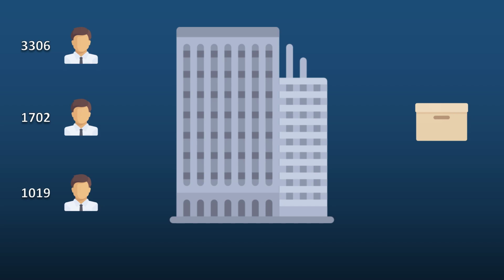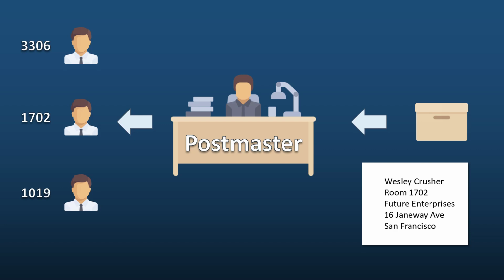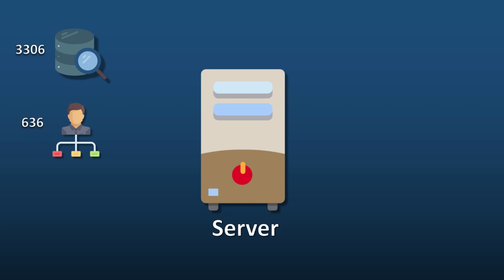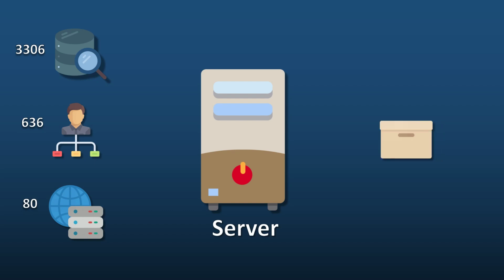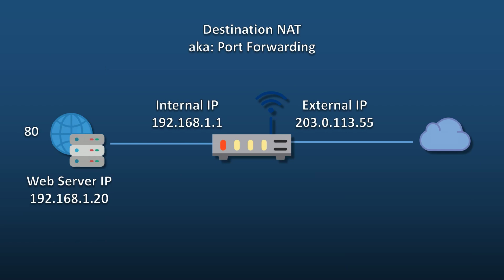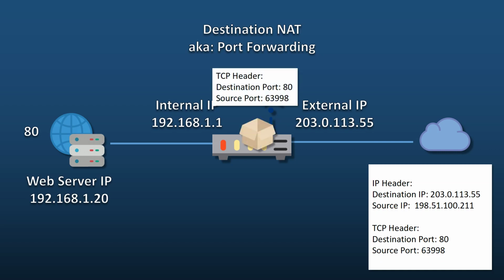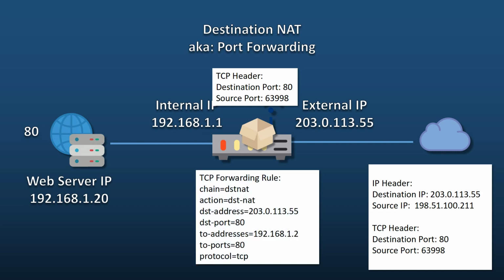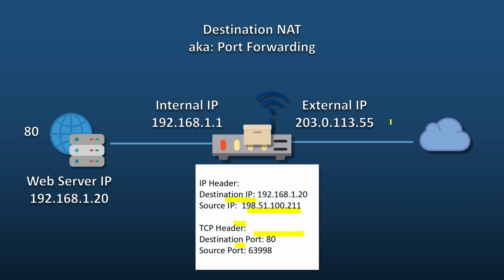Understanding Port Forwarding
Covers the basics of how TCP ports and port forwarding works.